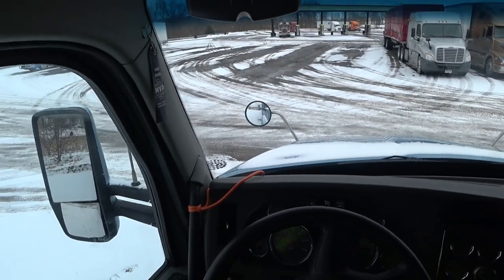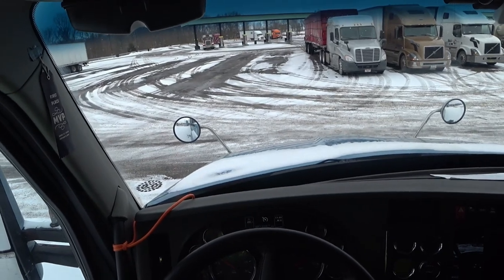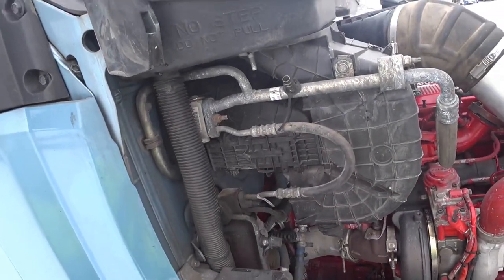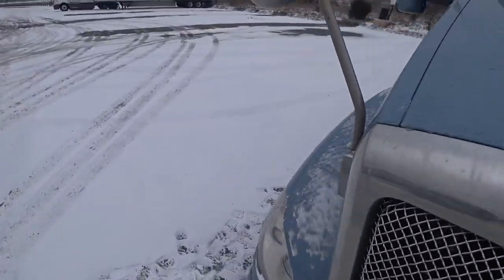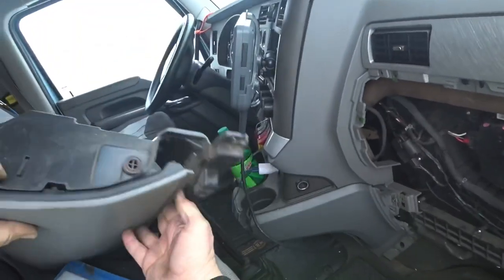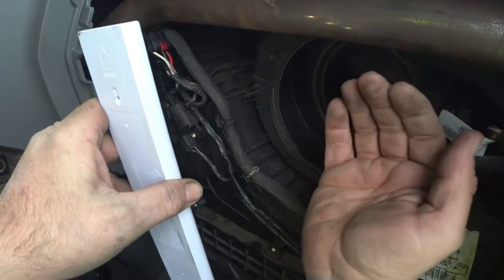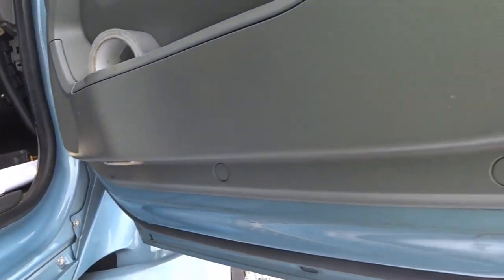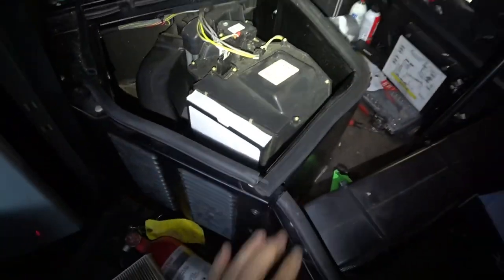January 26, 2019/31 Replacing Cab Air Filters in Kenworth t680